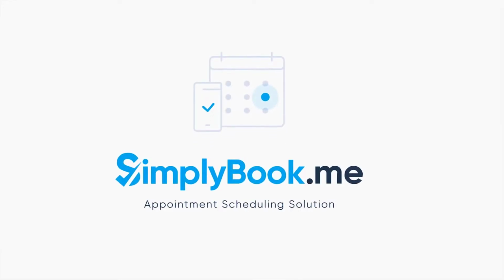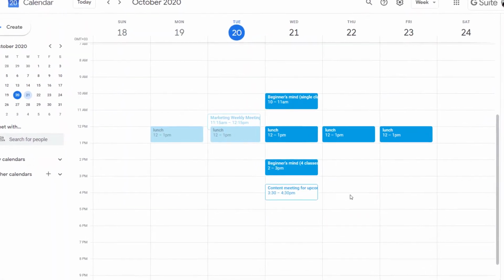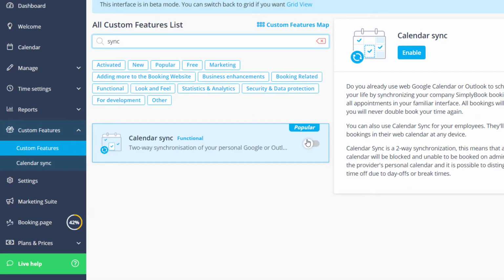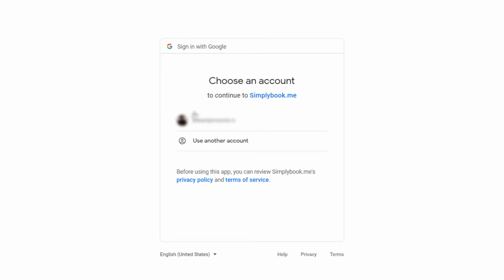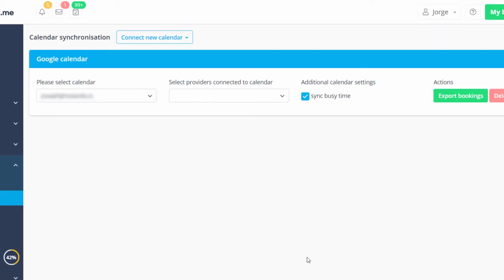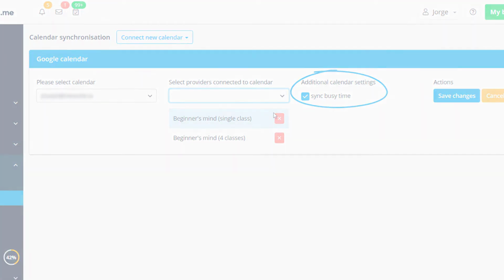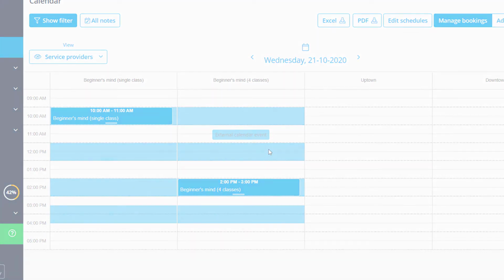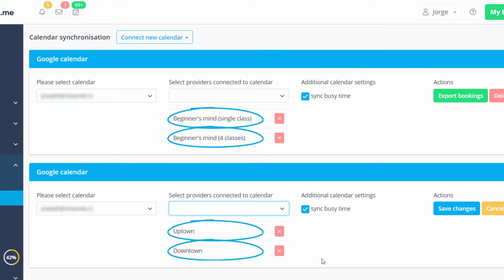How to use Calendar Sync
This tutorial describes how to use the SimplyBook.me Calendar Sync feature.